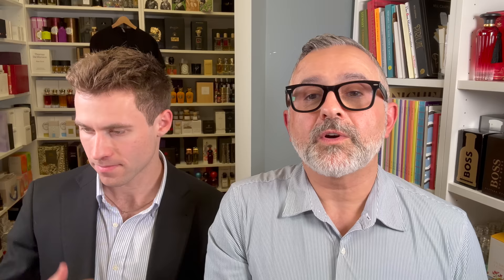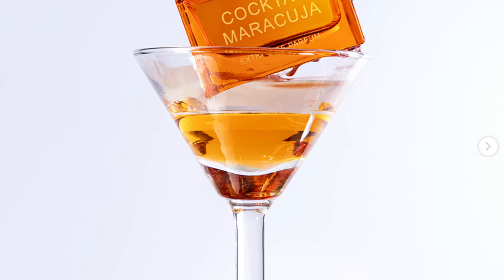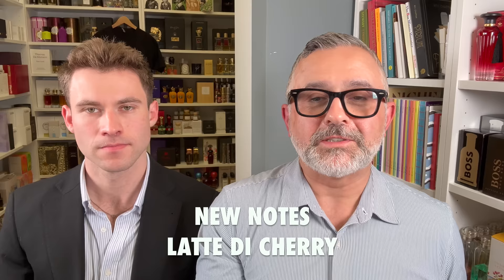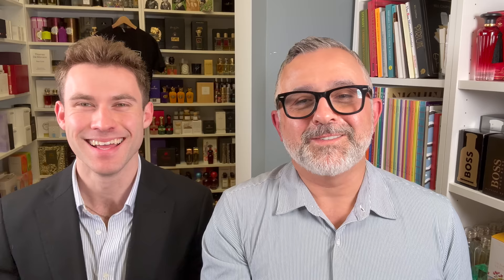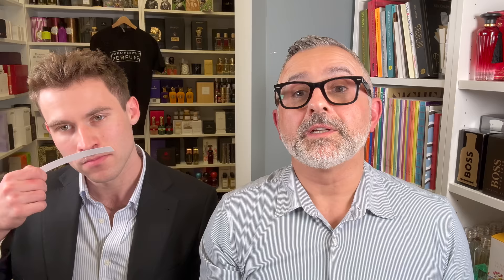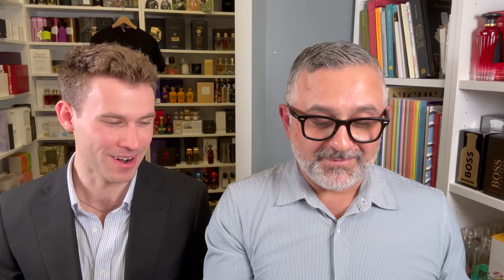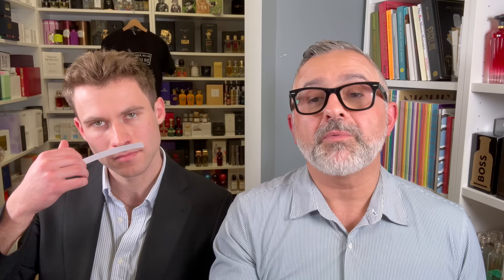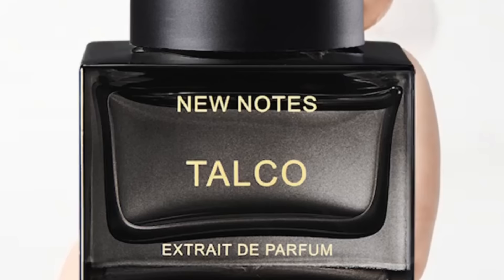NEW NOTES FRAGRANCES REVIEW | New Italian House, Extrait De Parfum Fragrances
NEW NOTES FRAGRANCES REVIEW

Breaking down the house of New Notes! Are you familiar with New Notes? :)

NEW NOTES CARAMELO VANILLA:
Notes: Dulce De Leche, Caramel, Vanilla Berries, Vanilla Flower, Musk, Tonka
Accords: Sweet, Vanillic, Powdery, Caramel, Lactonic/Milky, Musky, Creamy

NEW NOTES COCKTAIL MARACUJA:
Notes: White Musk, Ginger, Amber, Patchouli, Cardamom, Cedarwood, Lactonics
Accords: Spicy, Warm, Fruit, Sweet, Fresh, Citrusy, Lemons, Powdery, Woody

NEW NOTES EROTIKA MINIMALE:
Notes: Coriander, Musk, Geranium, Patchouli, Amber, Rose, Vanilla, Iris, Jasmine
Accords: Aromatic, Spicy, Musky, Earthy, Fresh, Powdery, Soft, Woody, Herbal

NEW NOTES LATTE DI CHERRY
Notes: Cherries, Red Berries, Almonds, Tonka Beans, Vanilla, Hot Spices, Sandalwood
Accords: Sweet, Powdery, Fruity, Floral, Cherries, Vanillic, Almondy, Nutty

NEW NOTES MUSK COMPLEXITY
Notes: Cinnamon Peel, Lemons, Spicy Ginger, Demerara Sugar, Rum Accord, Bergamot
Accords: Warm, Spicy, Citrusy, Powdery, Musky, Woody, Aromatic, Cinnamon

Muscenone Firmenich
Musk, Animalic A very elegant nitromusk type of odor reminiscent of Musk Ketone, with a slight animal but natural undertone.  Usage: Muscenone® is a very powerful musk with two facets. At low dosages (0.05 to 0.5%), it is a fragrance enhancer. Above this level, it is used for its musky character in addition to its boosting effect. It has excellent substantivity on fabric, hair and skin; imparting a musky, powdery, cosmetic softness.

Exaltone Firmenich
Musk, a sweet, animalic, powdery Powerful musky odor, very similar to that of Muscone (Methylcyclopentadecanone) and, in the opinion of many perfumers, superior in type and beauty. It ranks among the finest and most efficient fixatives known, and like Cyclopentadecanolide it improves the wearability of a perfume when properly incorporated in the fragrance. Its power becomes more perceptible and evident in extreme dilution, e.g. below one percent in the perfume oil

Fixolide
Synonyms: Musk Tetralin, Tonalid  Odor Description: Strong powdery sweet slightly fruity

Civettone Firmenich
Fragrance Family: Musk (Animalic)  Odor Description: Warm, Sensuous, Animalic, Musky.

NEW NOTES NEW LEATHER:
Notes: Suede Accord, Saffron Flower, Nutmeg, Warm Woods, Cinnamon, Gurjum
Accords: Woody, Warm, Spicy, Leathery, Earthy, Musky, Fresh, Powdery

NEW NOTES OSMANTO SHOCK:
Notes: White Peach, Osmanthus Absolute, Vanilla, Woods, Tonka Beans, Ambrette
Accords: Floral, Fruity, Vanillic, Sweet, Woody, Warm, Spicy, Citrusy, Soft

NEW NOTES QUEEN OF THE SEA:
Notes: Marine Accord, Turkish/Moroccan Rose, Sweet Lemons, Pink Grapefruit, Geranium
Accords: Aquatic, Citrusy, Sweet, Aromatic, Roses, Marine Notes, Fresh

NEW NOTES ROSA LIMONE:
Notes: Sweet Lemons, Marine Accents, Bergamot, Pink Grapefruit, Mandarin, Geranium
Accords: Citrusy, Aromatic, Fresh, Spicy, Marine, Woody, Rose, Fruity, Floral

NEW NOTES TALCO:
Notes: Talc Accord, Musk, Iris, Vanilla, Tonka Beans, Precious Woods, Amber, Rose
Accords: Musky, Powdery, Woody, Vanillic, Iris, Sweet, Rose, Amber, Spicy